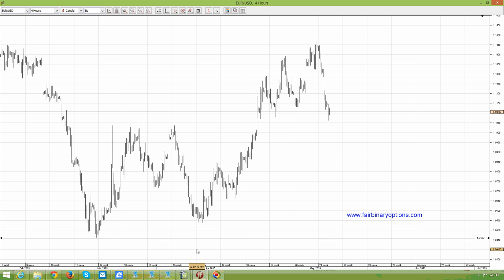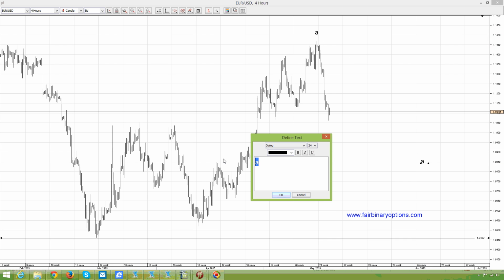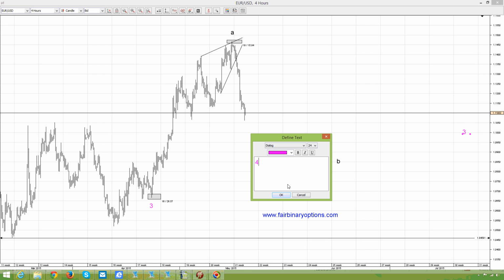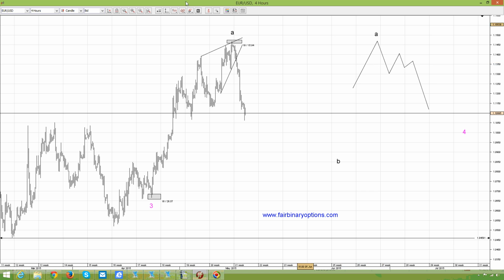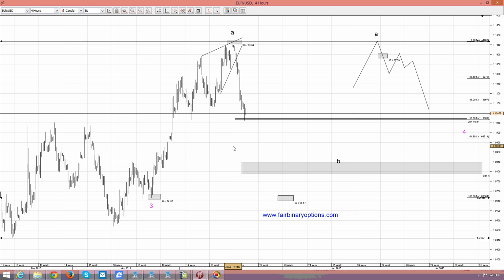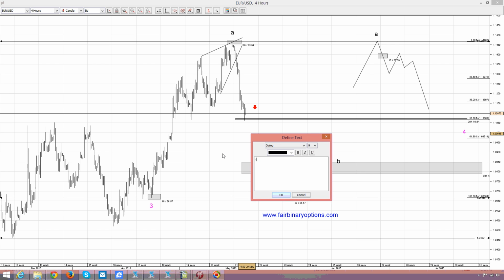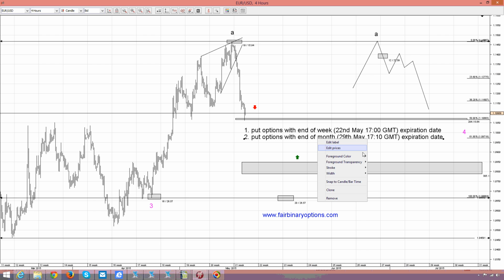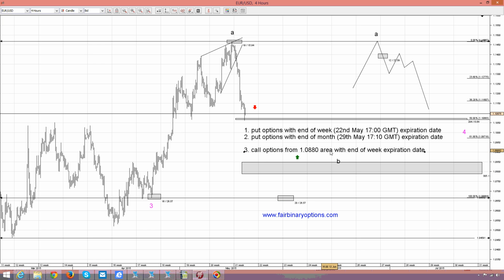No friends for EURUSD - trading plan | Binary Options Trading Strategies